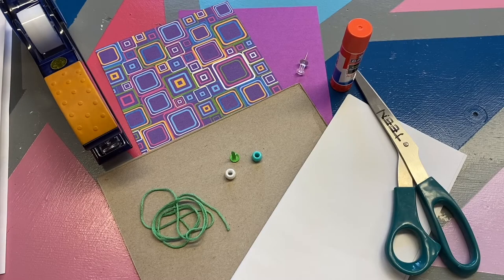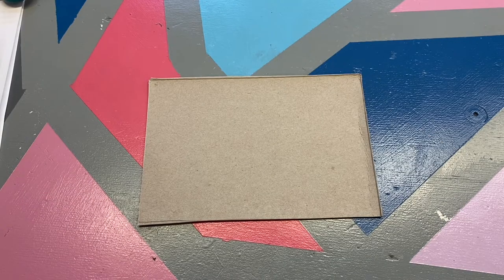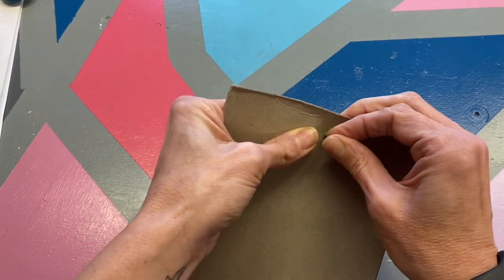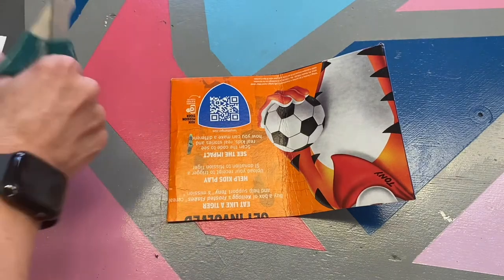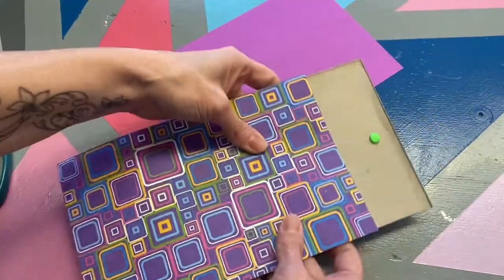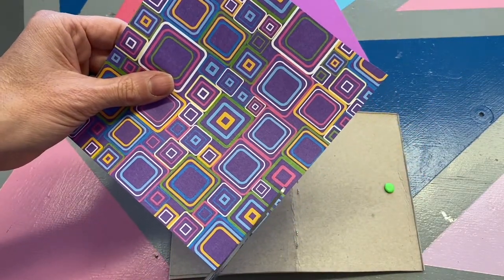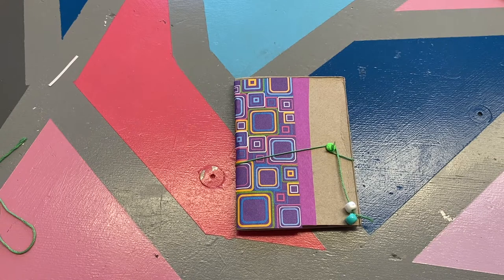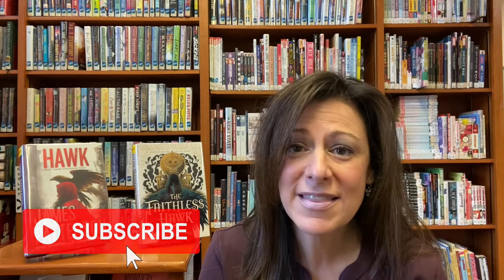Let's Create ~ Teen DIY | Mini Cereal Box Notebooks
Tune in as Stacey creates themed crafts based on the Teen-To-Go bag of the month. This month Stacey demonstrates mini cereal box notebooks.

Supplies needed to complete this craft:
1. piece of cereal box cardboard (7.5" x 5.25")
2. decorative paper
3. 8 sheets white paper cut to fit inside your cardboard piece
4. brad fastener
5. string or embroidery thread
6. 2 pony beads
7. scissors
8. glue stick
9. stapler
10. push pin